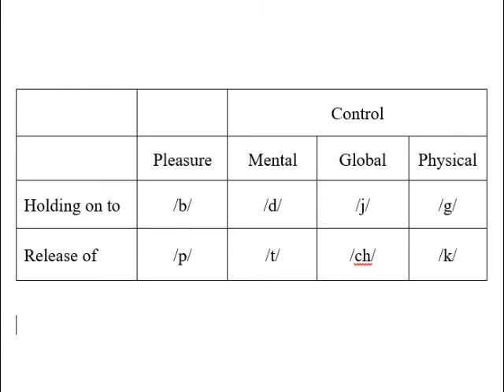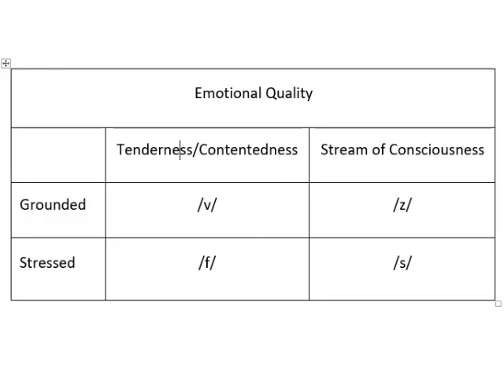Sufi Mindfulness Yoga looks at Non primary sounds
This video is second in the series of Sufi Mindfulness yoga. It discusses the relationships between sounds and emotions not covered in the first in this series. To best understand the content you should view the first of this series prior to watching this ont.

This concepts from the videos in this series are covered in more depth in Dr. McPherson's new book, Sufi Mindfulness Yoga, which can be found at this